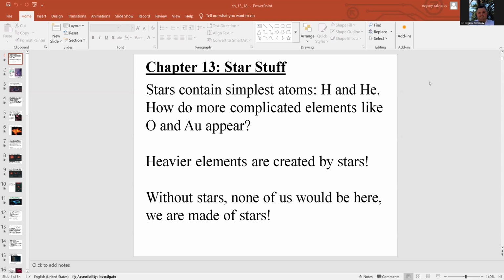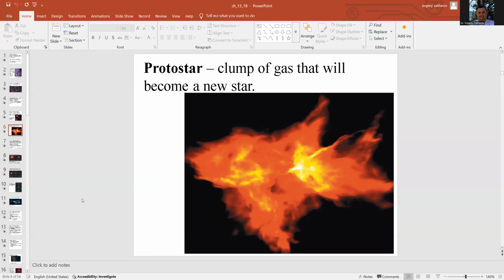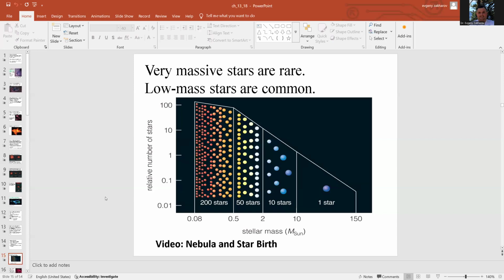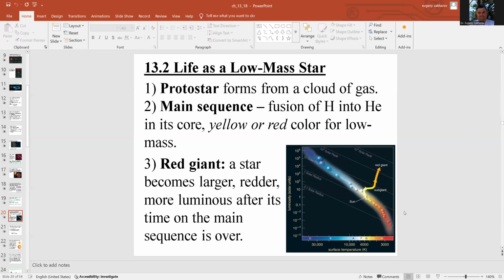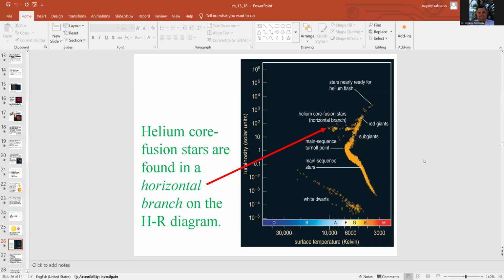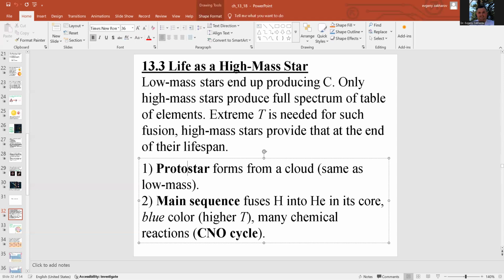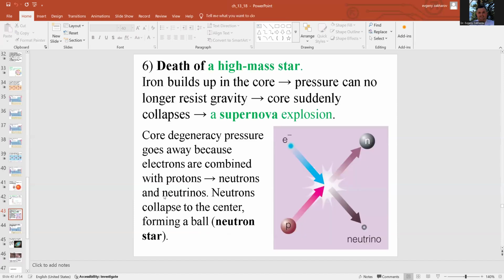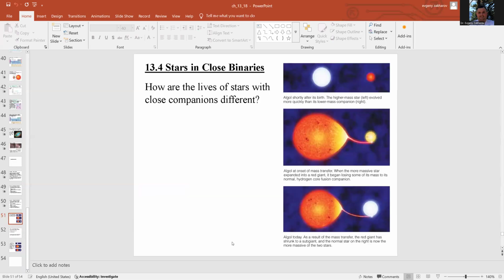Astro 1 ch 13